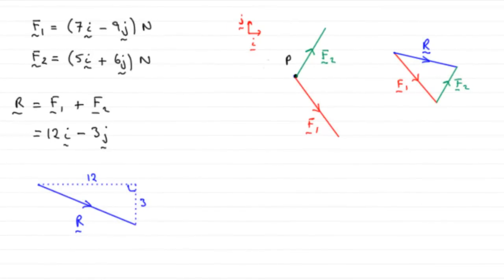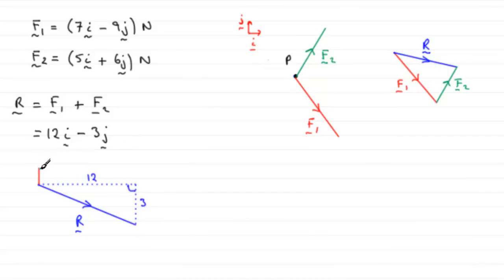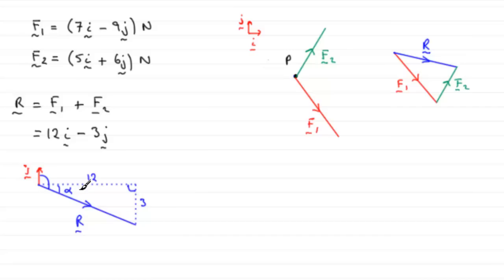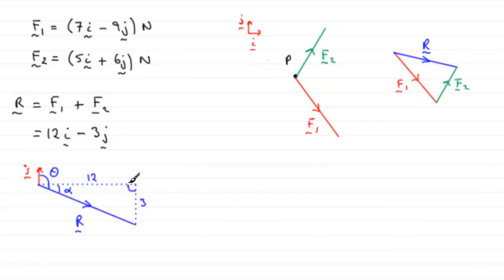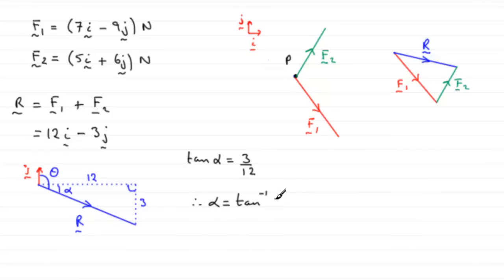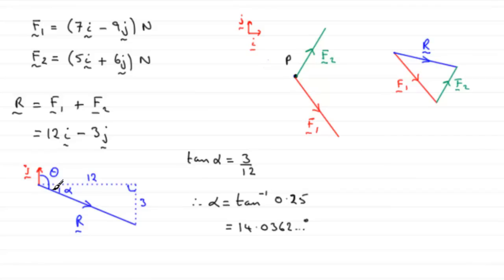Edexcel Mechanics M1 January 2012 Q3c : ExamSolutions